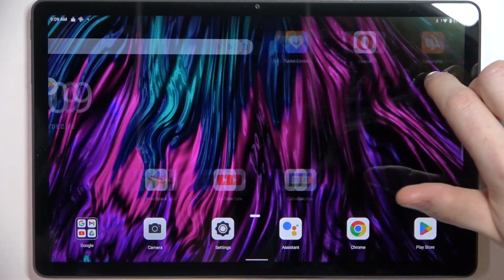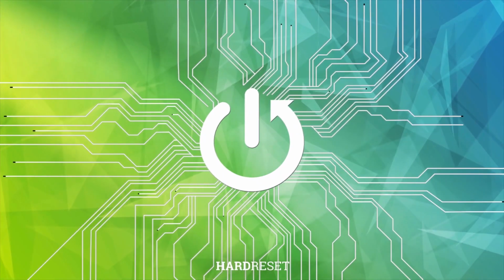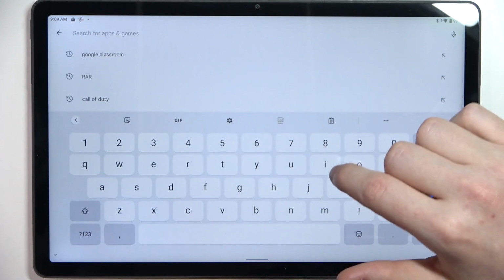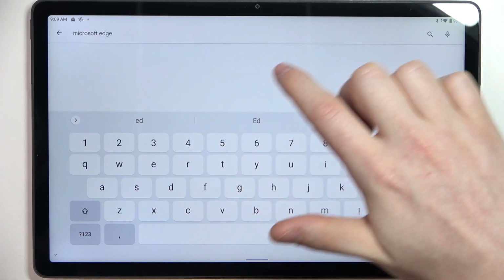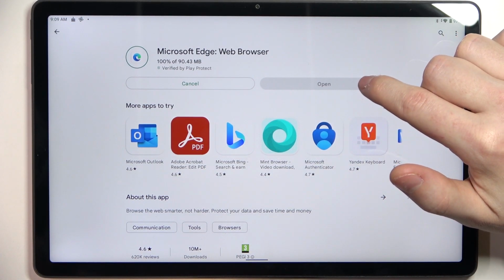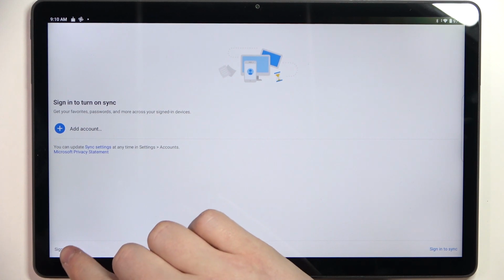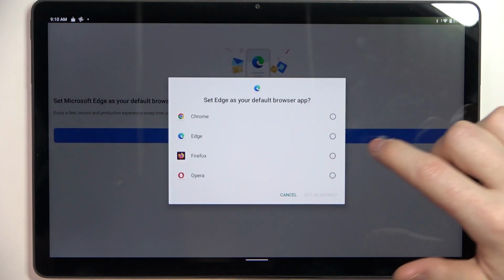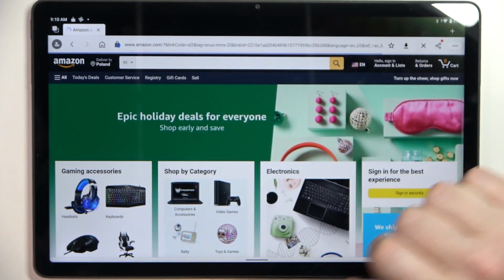Lenovo Tab P11 Plus - How To Install Microsoft Edge Browser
Check more info about LENOVO TAB P11 PLUS :
To install the Microsoft Edge browser on a Lenovo Tab P11 Plus, you can try the following steps:

Open the Google Play Store app on your device.

Search for "Microsoft Edge" using the search bar at the top of the screen.

Tap on the "Microsoft Edge" app from the search results.

Tap on the "Install" button to start the installation process.

Wait for the app to be installed on your device, and then tap on the "Open" button to launch it.

After following these steps, Microsoft Edge should be installed and ready to use on your Lenovo Tab P11 Plus. You can sign in to your Microsoft account to access your bookmarks, history, and other settings from other devices. The exact steps may vary depending on the device's software version and settings. If you're having trouble installing Microsoft Edge on your Lenovo Tab P11 Plus, you can try looking for a tutorial online or contacting Microsoft customer support for assistance.

How to get Edge browser on LENOVO TAB P11 PLUS ?
Where can i download Edge from on LENOVO TAB P11 PLUS ?
How to install Microsoft edge on LENOVO TAB P11 PLUS ?
LENOVO TAB P11 PLUS Microsoft Edge download  ?